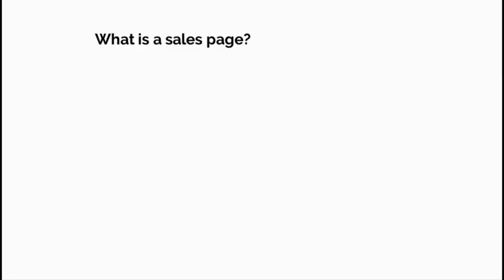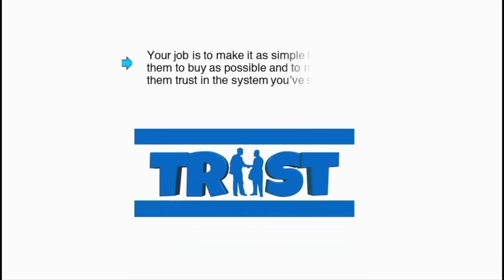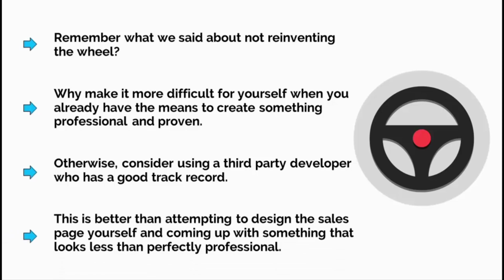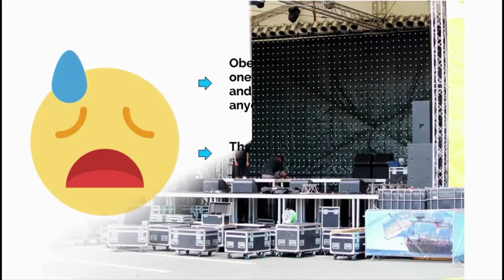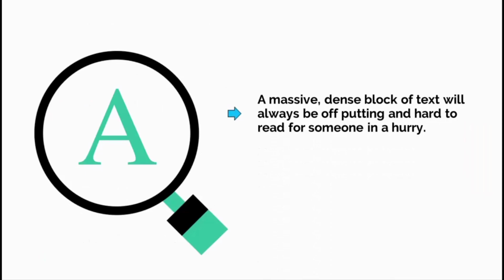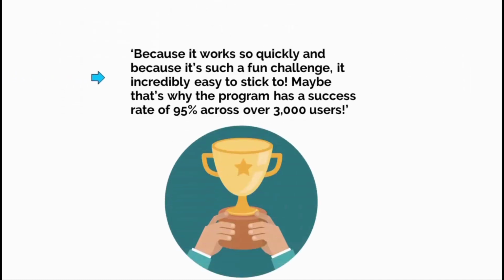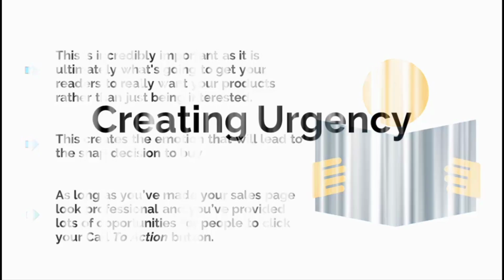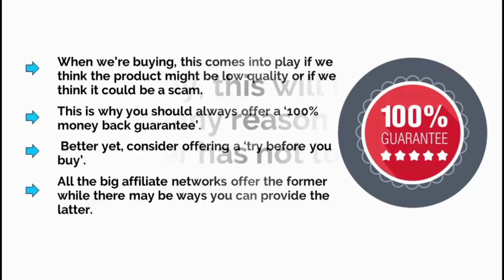EARN MONEY FROM AFFILIATE MARKETING ! AFFILIATE MARKETING FREE COURSE ( PART -4)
Panasonic Lumix G100 4K Mirrorless Vlogging Camera
SECOND CAMERA Sony Alpha ILCE-7RM3A
CAMERA LENS Samyang 135 Mm
CAMERA LENS Sigma Sports 70-200mm
CAMERA LENS Canon EF 70-200mm
CAMERA TRIPOD Digitek DTR 520 BH
SECOND CAMERA TRIPOD DIGITEK® (DTR-500BH) (152 cm)
SECOND MIC
THIRD MIC
LISHT STAND

SECOND SETUP
SECOND CAMERA
SECOND LENS

MY GEARS :-
SECOND MIC
THIRD MIC
LISHT STAND